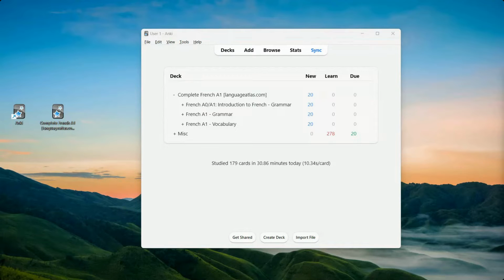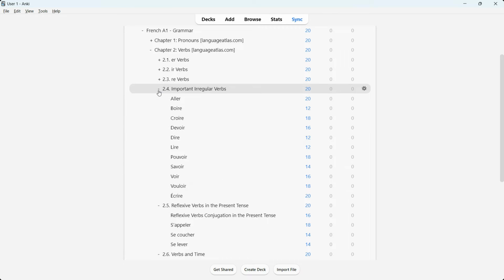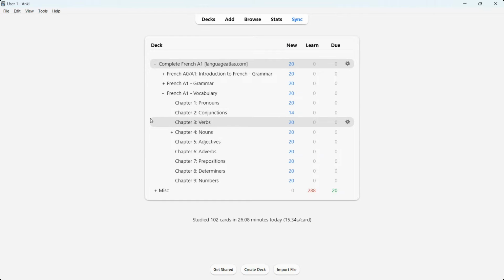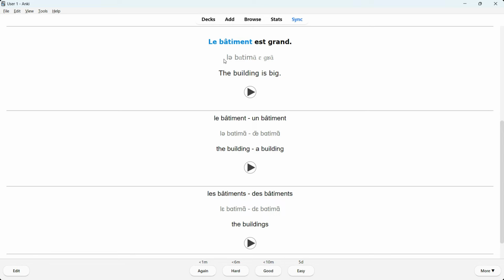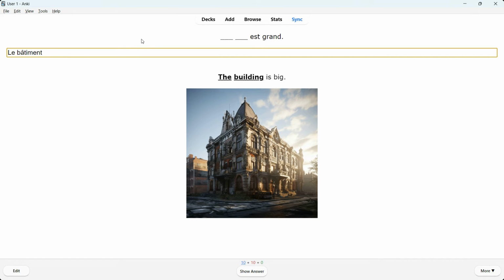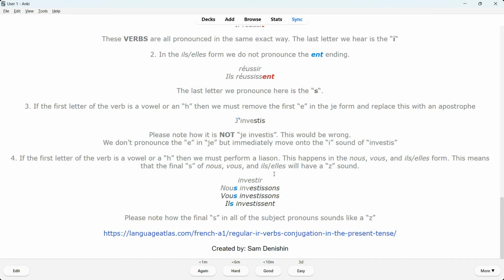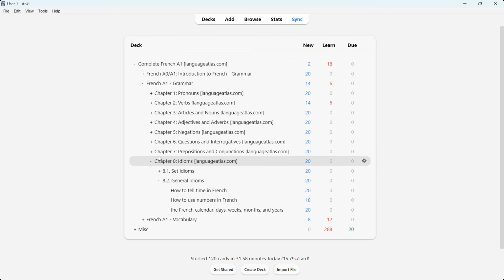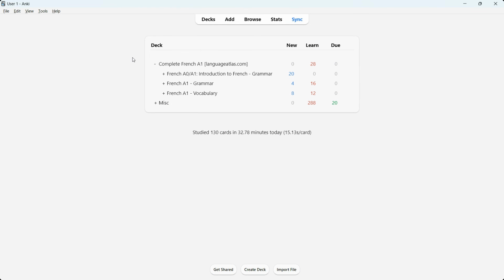French A1 Anki Deck | Learn French by Using This Anki Deck With 3746 Cards!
1. Timestamps

0:00 Introduction and Agenda
0:34 Course Structure
05:07 Course Content
16:04 Brief editing options

2. Links to Products

This is where you can read more about the French A1 Anki Deck:

This French A1 Anki Deck is the complete set because it contains both the Grammar and the Vocabulary of French A1.

Do you want to see even more course content? Well, you are able to do so! I have made a separate video on both French A1 Grammar and French A1 Vocabulary. In those videos I show different chapters and decks: